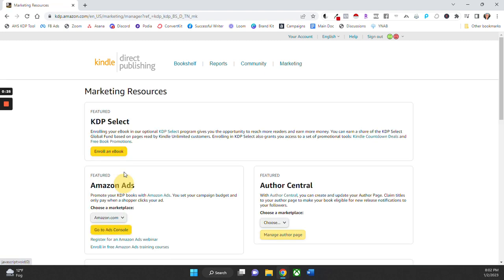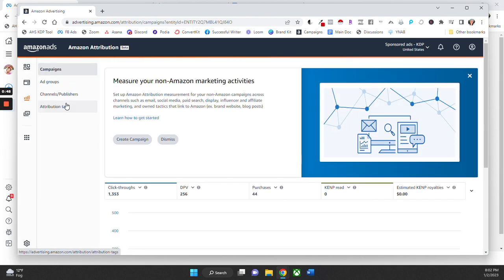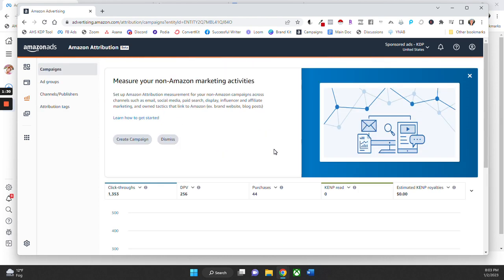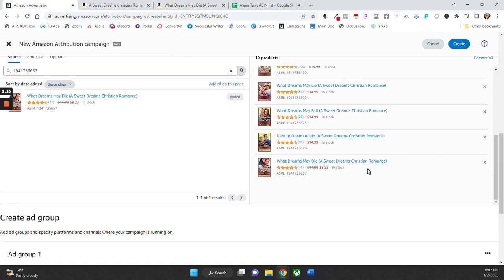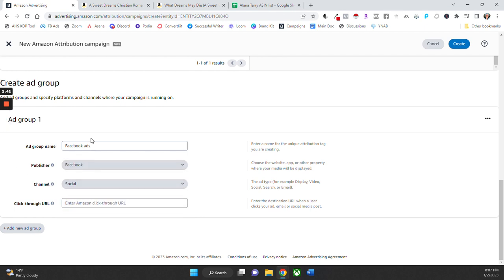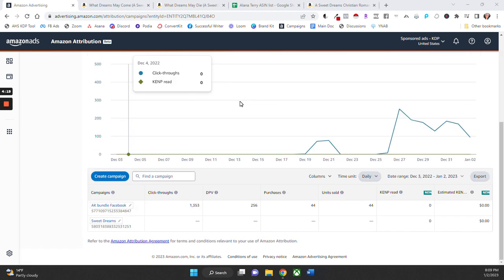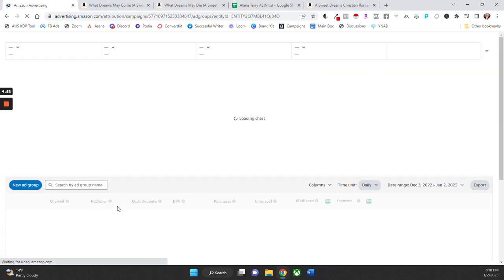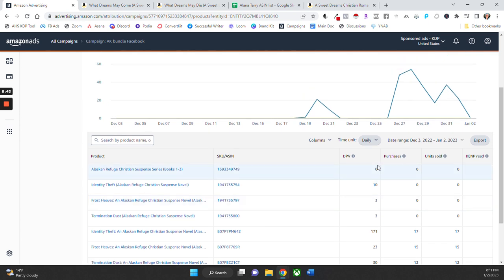How to use Amazon attribution to track sales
Join 6-figure USA Today bestselling author Alana Terry for tips on marketing, productivity, and mindset to take your author career to the next level.

For more from Alana, listen to the Successful Writer Podcast or check out her book marketing courses for authors